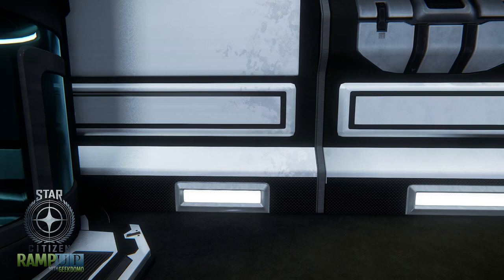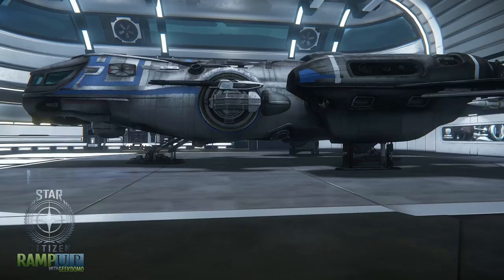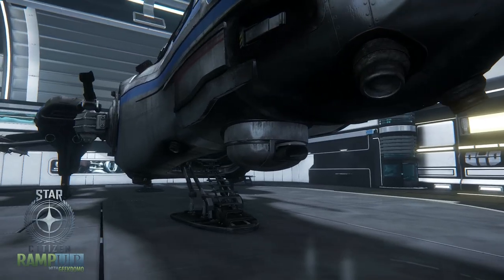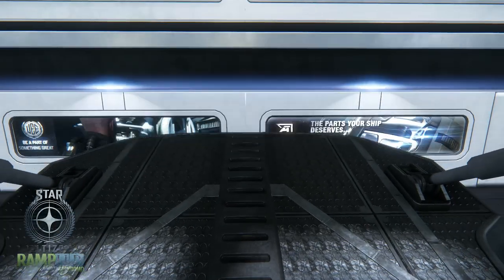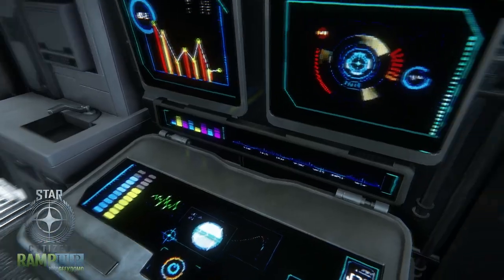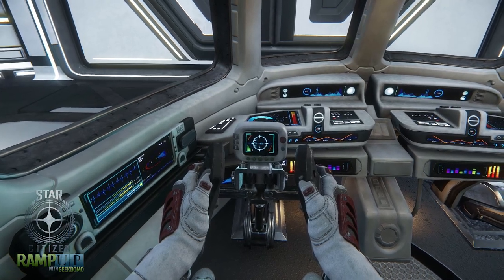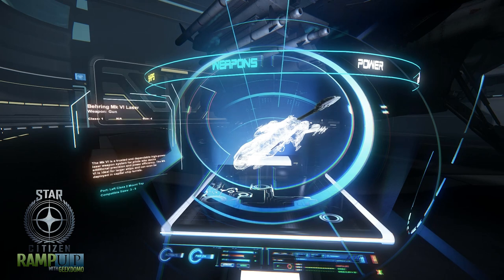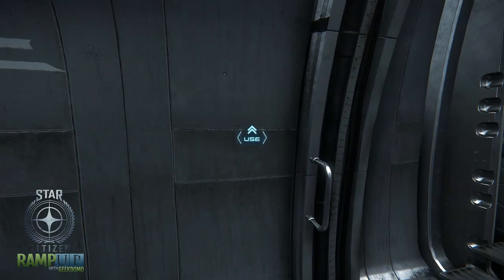Star Citizen - Tour of the MISC Freelancer + How to refund your ship.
Hey everyone! I got my new ship, ain't she a beut? Any who, today I am going to give you an introductory tour of this new ship and also tell you how you can get an amazing ship by launch time. Its all through a refund system that RSI has on their website. I screwed up but by doing so I learned the right way to go about doing it. Hope you enjoy the tour!

Music: Chilled Space by minimusicman courtesy of Audiomicro.com Licensed to Geekdomo.